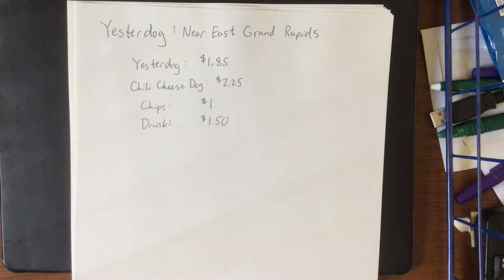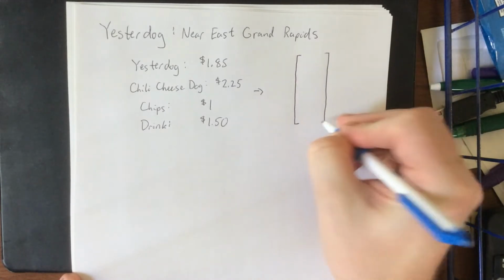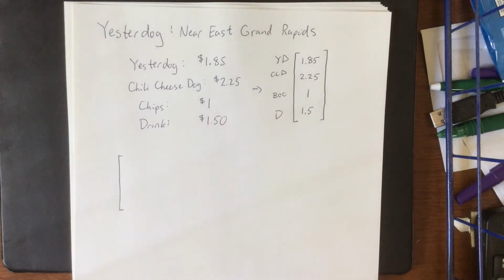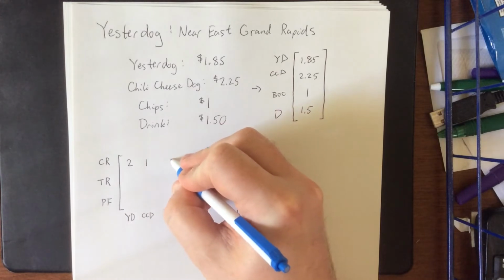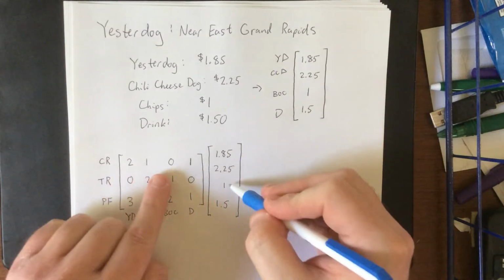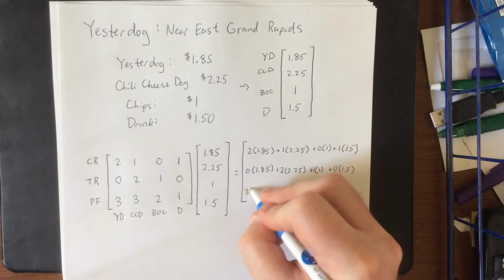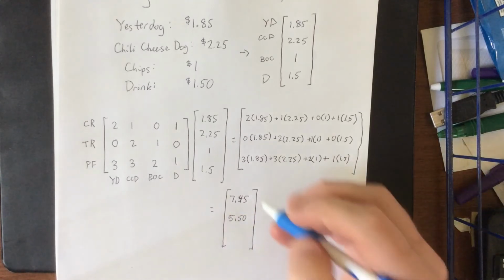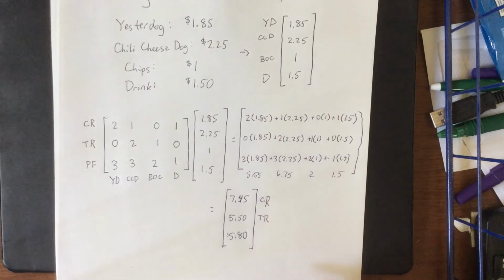Application of matrix multiplication: Yesterdog